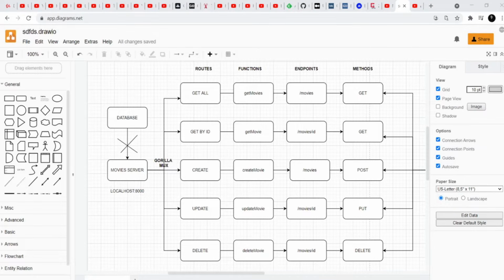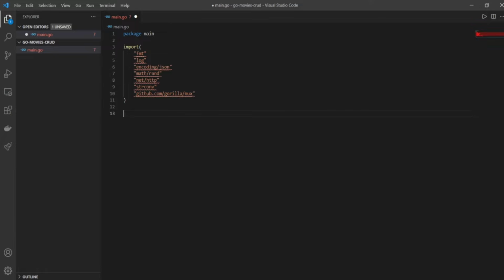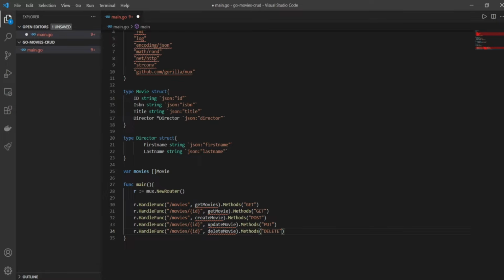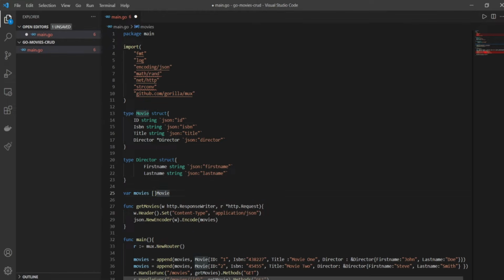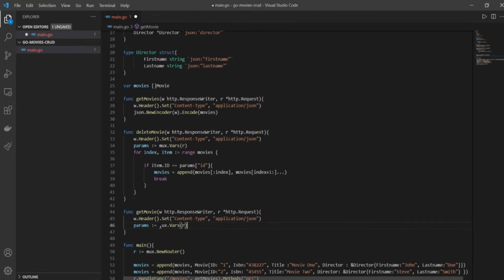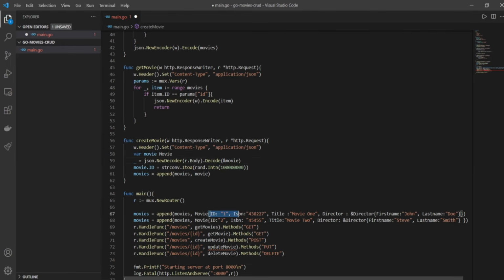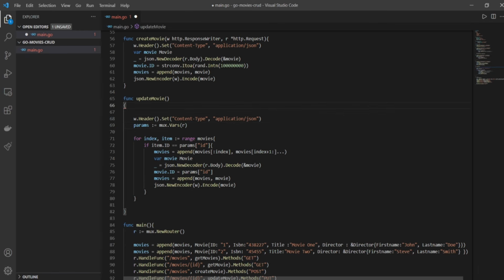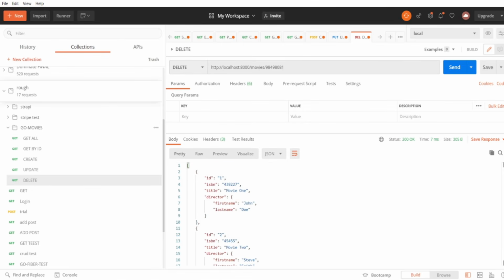Build A CRUD API With Golang - [2024] - For Beginners !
Build A CRUD API With Golang - [2021] - For Beginners !

Golang Project - Complete CRUD API with Golang (CRUD with GO)

In this video, we will build a CRUD API from scratch. This is a great golang beginner project. If you're a beginner to golang and have wondered how to build an entire CRUD API with golang, this is the right video for you.

0:00 - intro
0:45 - demo
1:46 - project briefing
8:30 - back to drawboard